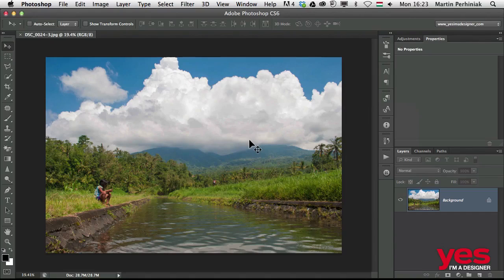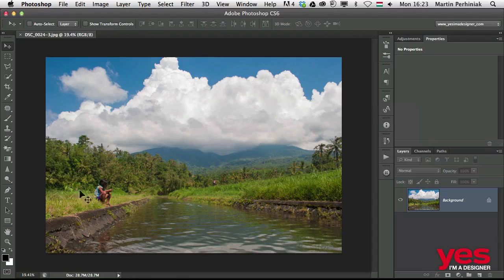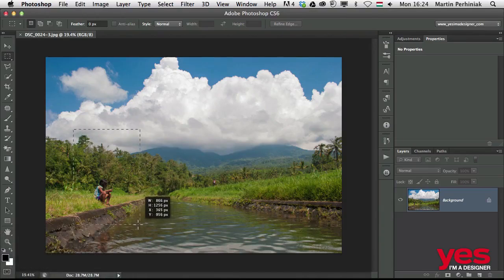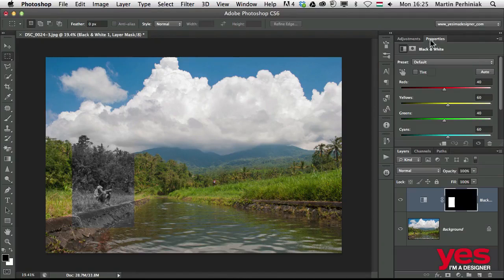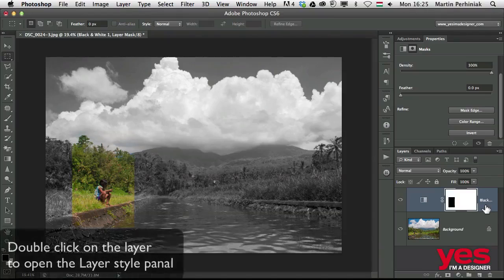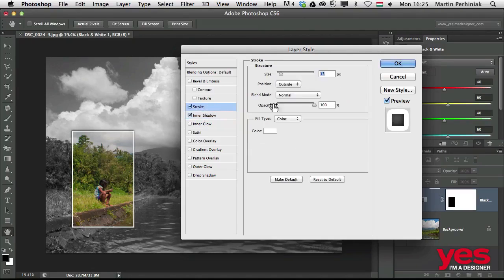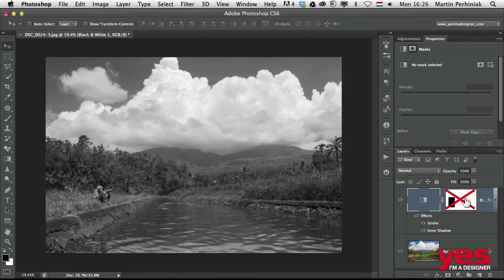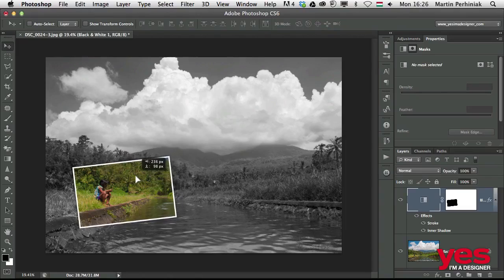3. Creative masking example